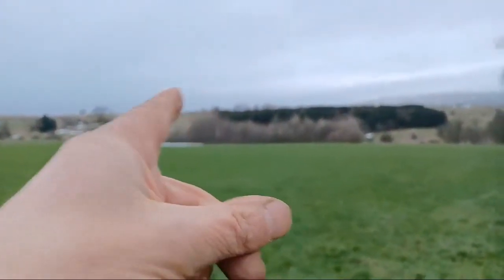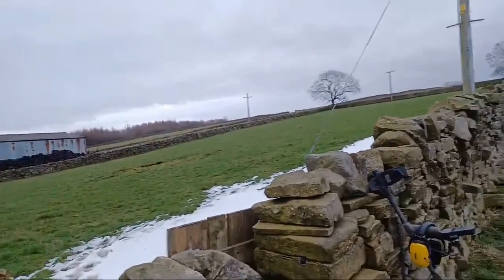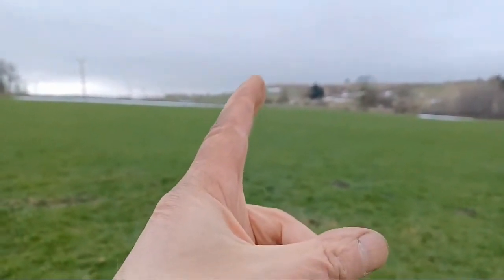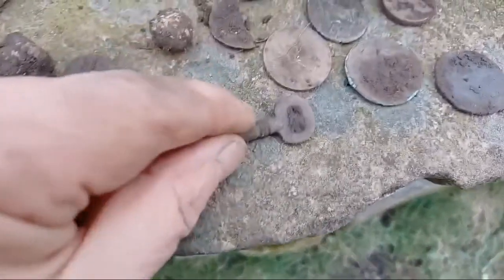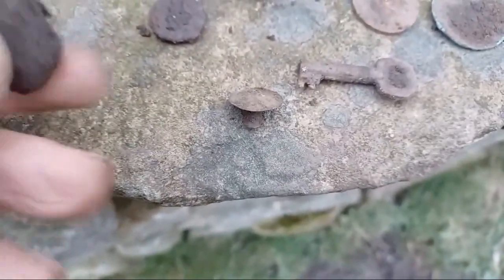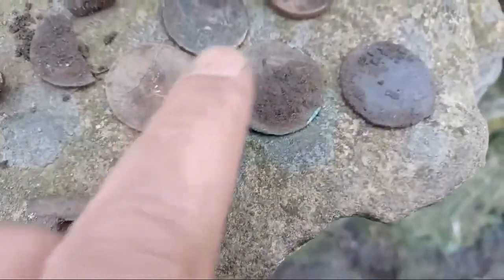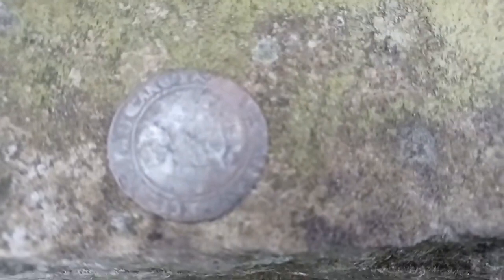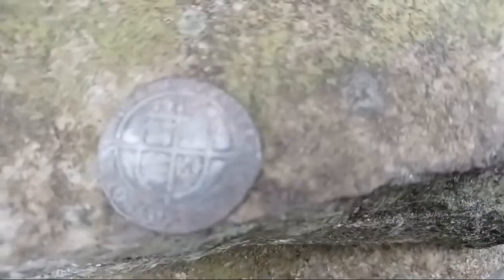MASSIVE MEDIEVAL HAMMERED SILVER COIN & WHO IS THE MONARCH & THE YEAR?